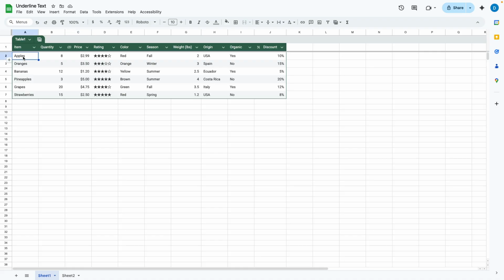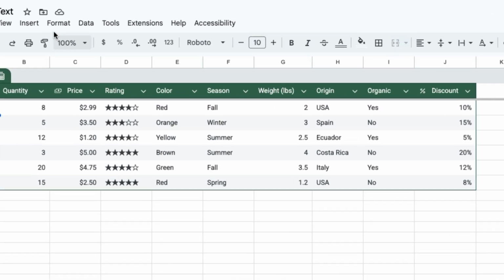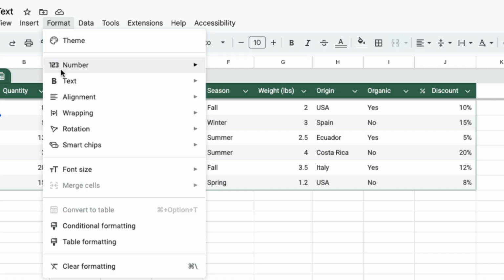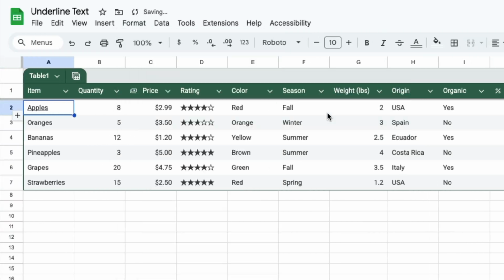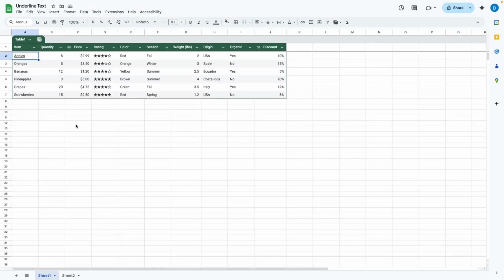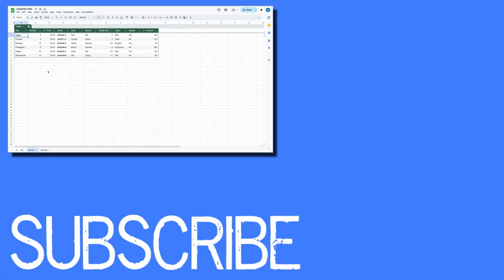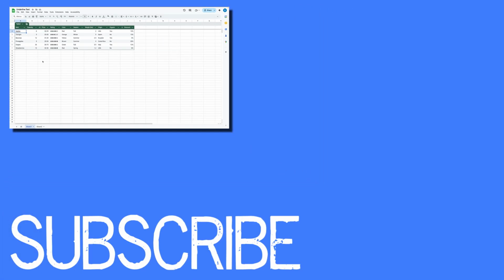How to Underline Text in Google Sheets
In this video, I’ll show you how to underline text in Google Sheets. While underlining is a common formatting option in Docs or Word, it’s a little less obvious in Sheets. Whether you’re working on headers, labels, or important notes in your spreadsheet, this trick will help your data stand out.